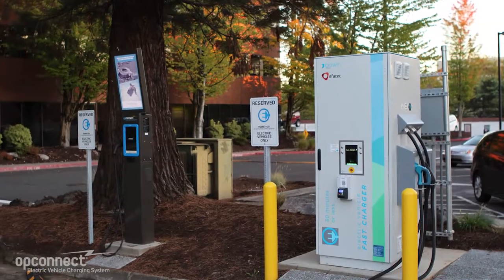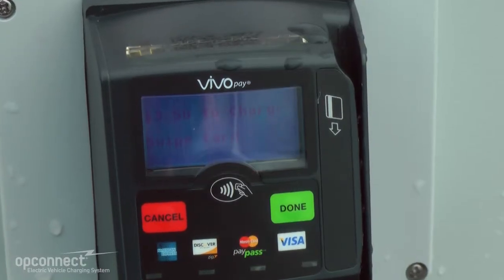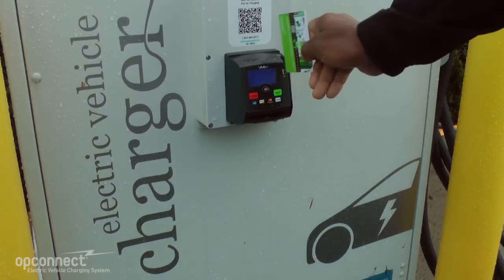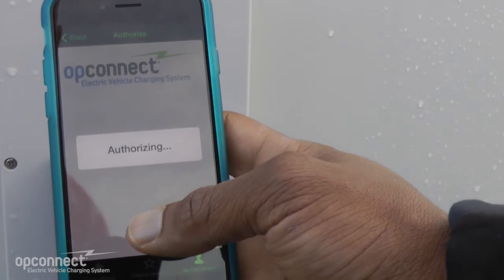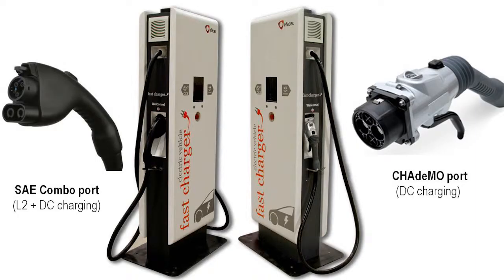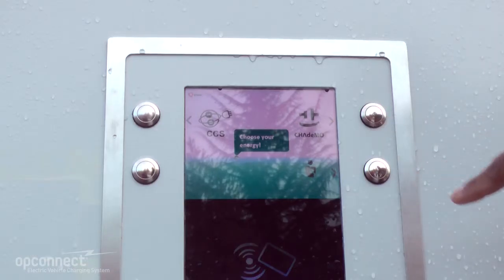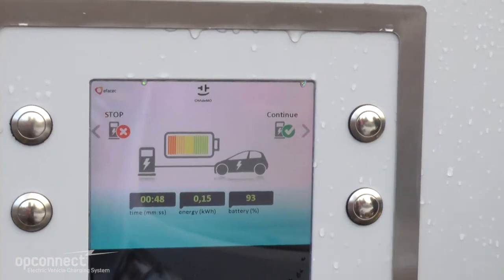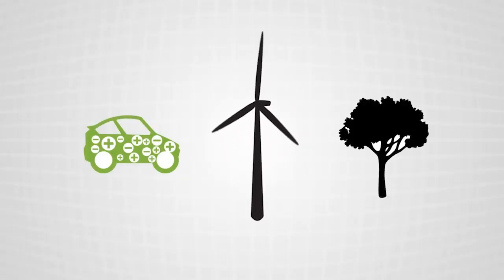OpConnect Video Tutorial for Using DC Fast Chargers on OpConnect Network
-- In this video tutorial, we explain the easy steps to using DC fast chargers that operate on the OpConnect Network.

When you first approach the station, you will see a credit card reader bolted onto the station. This is called the OpConnect Client Kit. On the card reader’s screen, you will see the cost to charge. In most cases it is either $3.50 or $7.00.

Just with all OpConnect networked charging stations, you can authorize a charging session by swiping your OpConnect card, scanning the QR code, or using a credit card or debit card.
If using your OpConnect card or a credit or debit card, just swipe the card. If scanning the QR code, open the OpConnect app on your smartphone, tap on the My OpConnect tab and then tap on Authorize Session tab, and then scan the QR code.

The card reader screen should read “Authorizing” after you have scanned the QR code or swiped a card.

Authorization could take up to 10-20 Seconds. Once authorized, you will see the large screen on the fast charge station display to read “Choose your Energy.”

For most Efacec fast charging stations you will have the option of two charging ports. One being SAE, the other being Chademo. This references the kind of connector you need to connect to your car.

Choose your preferred energy by pressing the button next to the option on the display. The session sometimes will time out if you wait too long to select an option and you will have to start over again.

Once you have selected an option, plug in your vehicle with the cable of your preferred energy.

And then Press Start.

Your vehicle should now be charging.

And those are the steps to using the OpConnect Client Kit with the Efacec DC Fast Charger.

About OpConnect
OpConnect LLC, a subsidiary of ISO9001 certified Optimization Technologies, is a technology leader in electric vehicle charging systems. The OpConnect Electric Vehicle Charging System® is an end-to-end EV charging solution including charging stations, a secure wireless communications network, billing and charging station management solutions and mobile phone applications. OpConnect currently operates its electric vehicle charging system in seven states across the U.S. For more information about OpConnect, please